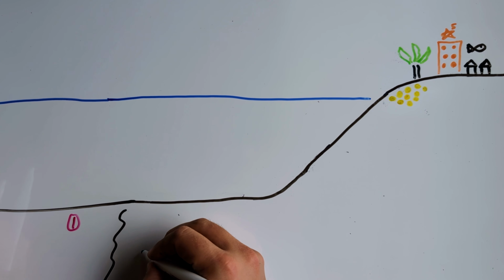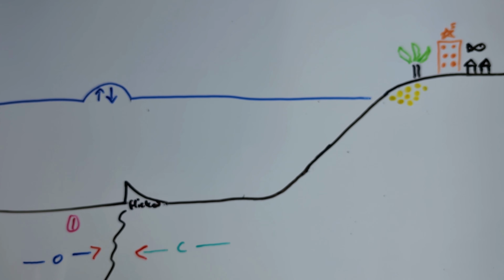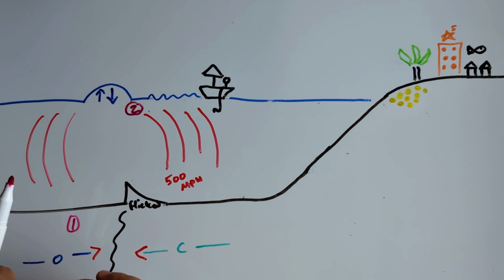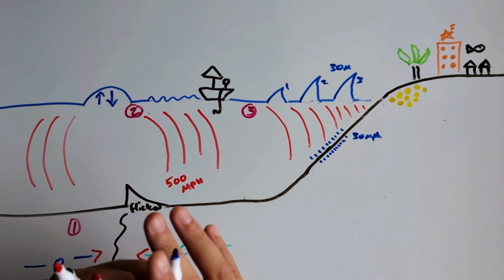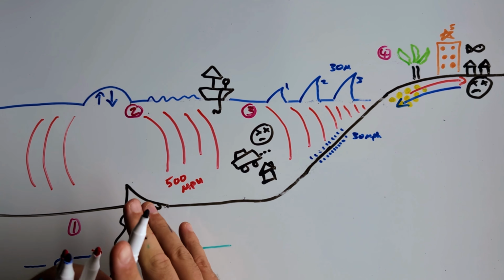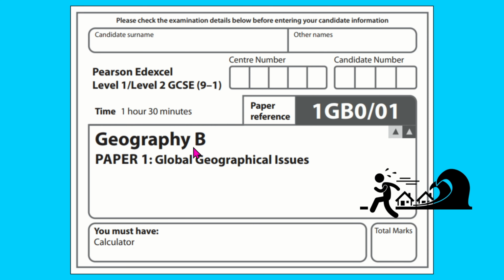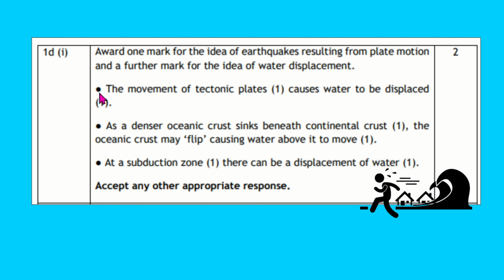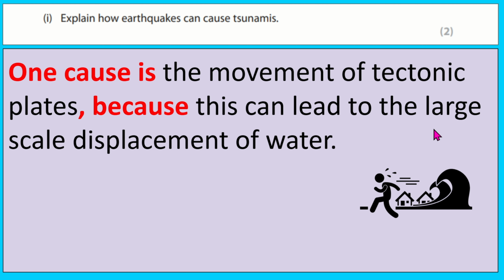Tsunamis GCSE Geography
GCSE: Tsunami

In this animated exploration of Tsunami, we delve into key GCSE Geography topics, breaking down complex concepts through diagrams, engaging animations and modelled examples of exam questions. 🎓 Get ready for your exams with our comprehensive content, as Tsunami can be one of the more tricky parts of the course!

Tsunami - Tectonic Events; Tectonic Plate Boundary; Earthquake.

Tsunami - GCSE Geography - Tsunami